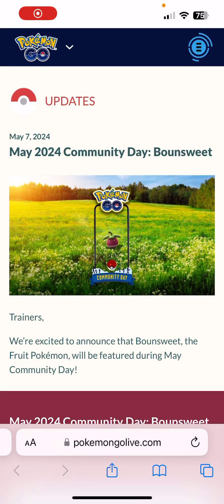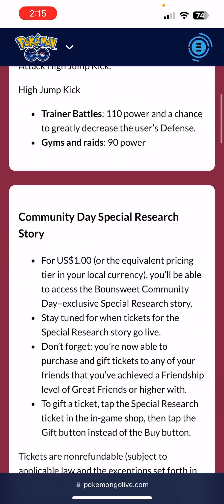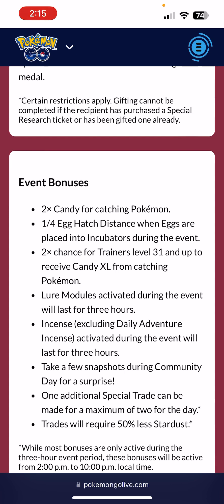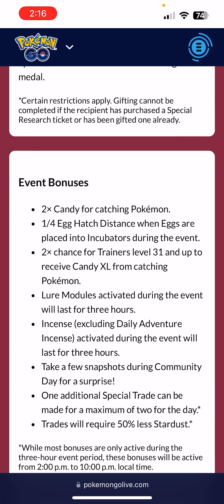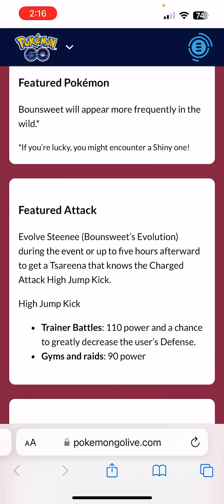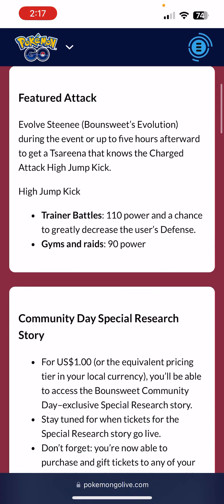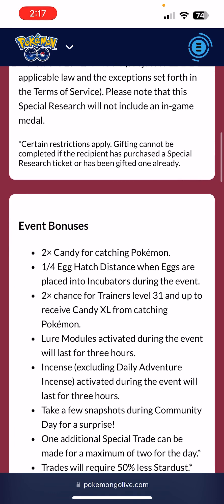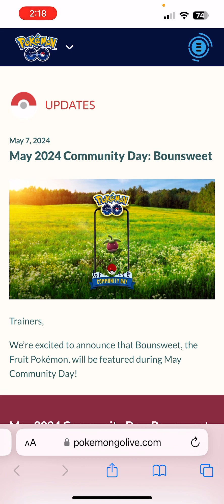Get Excited for…….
Bounsweet Community can be whatever you make it. Take advantage of the Bonuses and have fun.